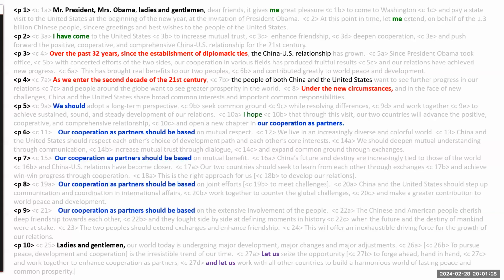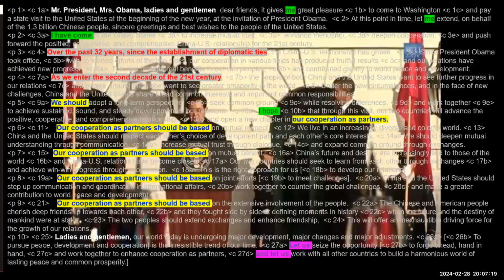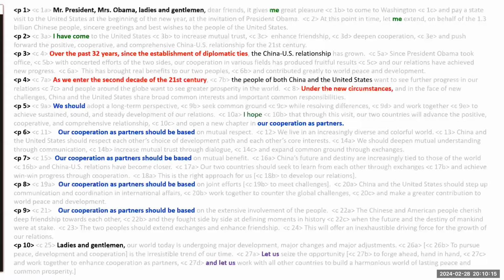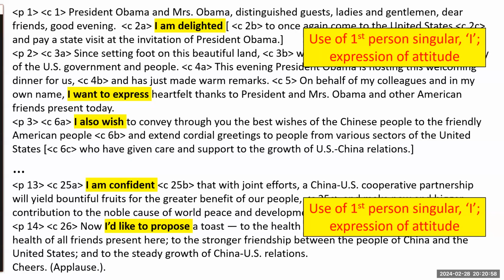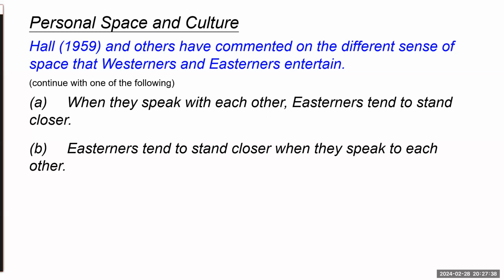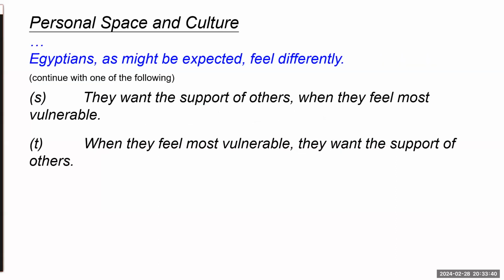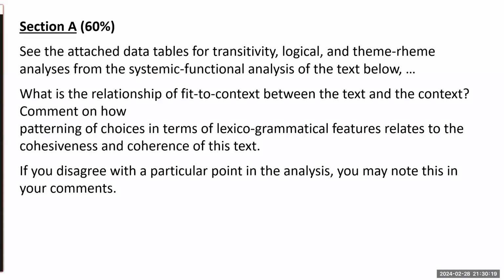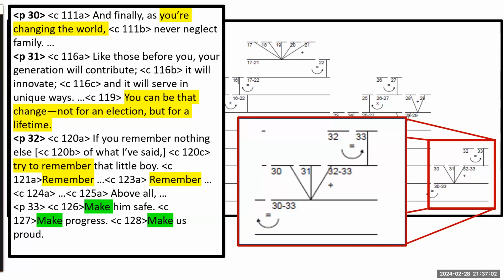LT5456 lecture 6 part three